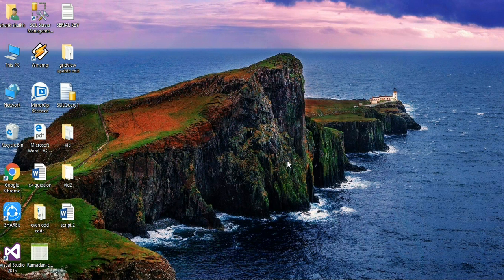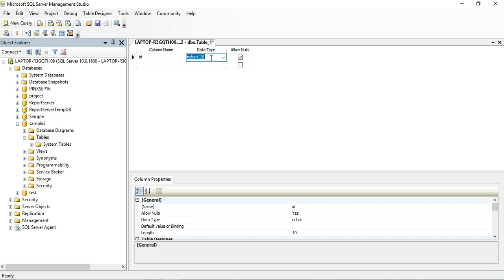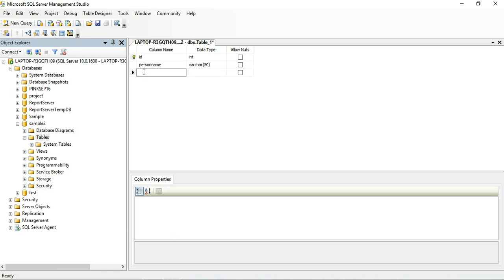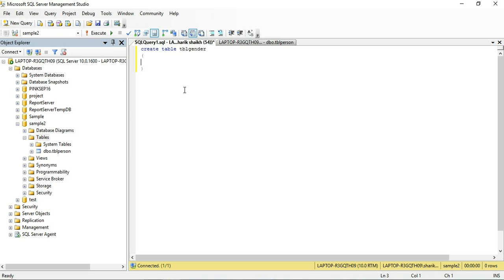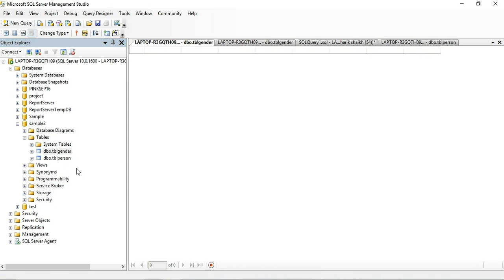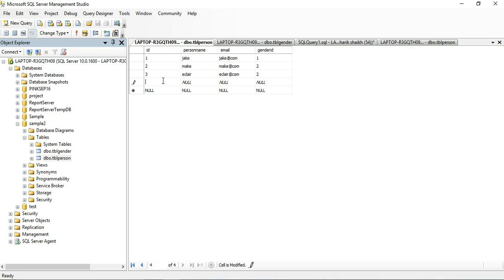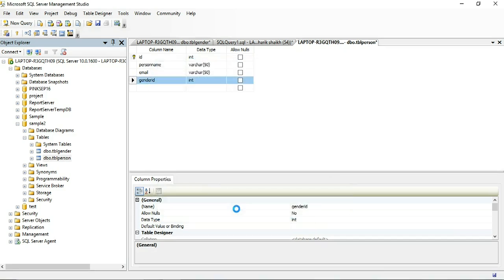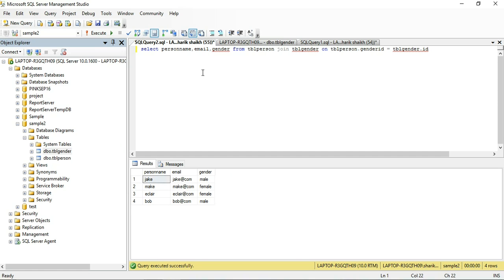Primary key and foreign key in sql